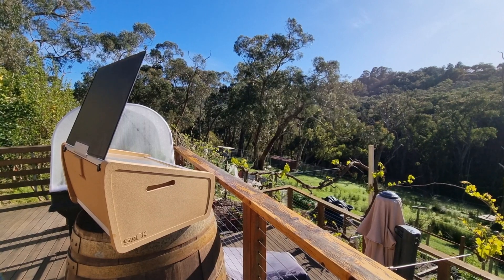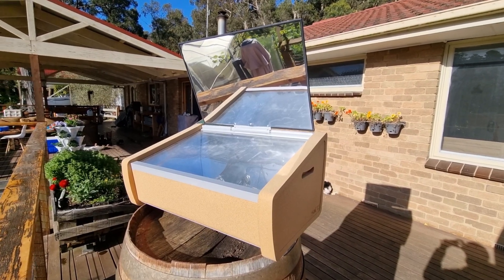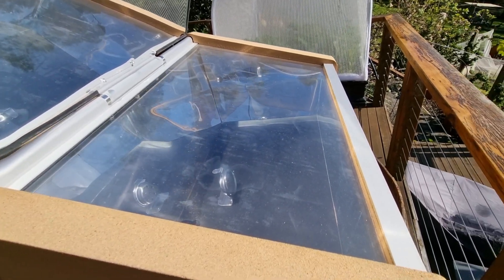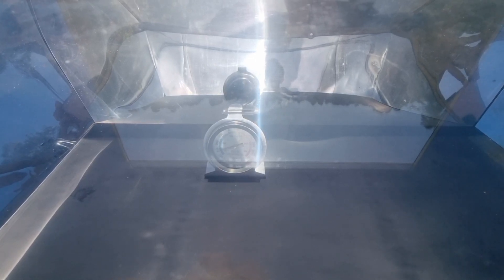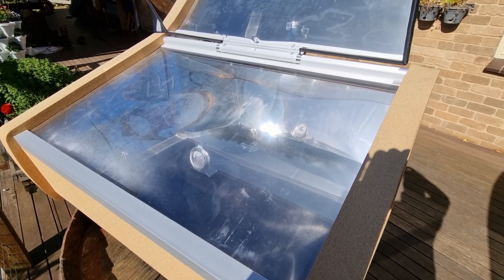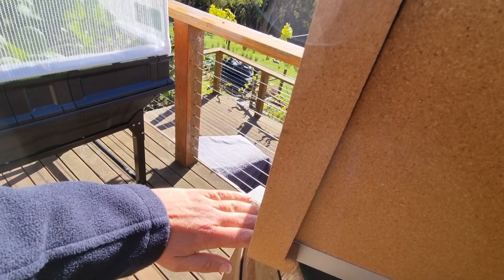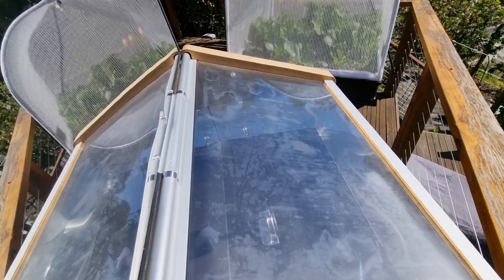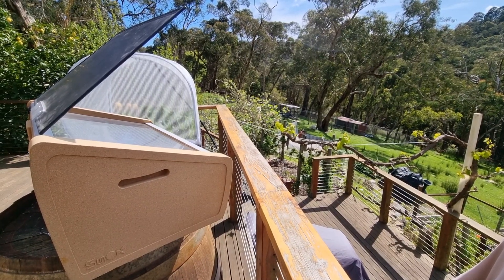Solar Cooking with Suntaste SunOk Solar Oven - Temperatures and Time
When we were looking at purchasing a solar oven our big questions were " What temperatures do you get in solar ovens?" and "How long do solar ovens take to heat up?"

In this video I demonstrate temperatures reached with my Suntaste SunOk solar oven, running empty in Southern Australia. And the time taken to reach those temperatures.

Follow our journey solar cooking in Australia and check out what else we get up to at Bush Edge Homesteading Australia.